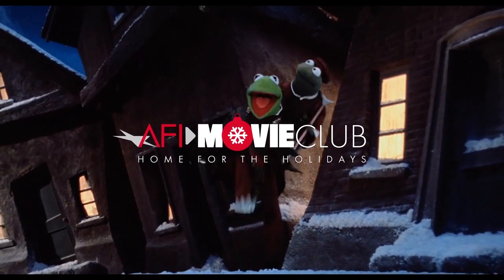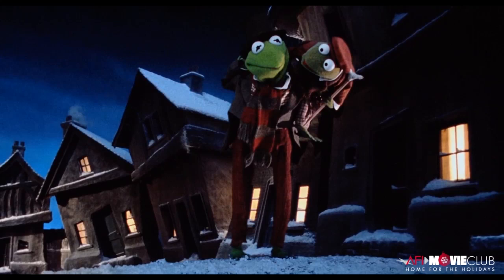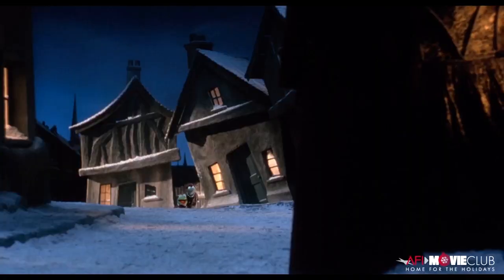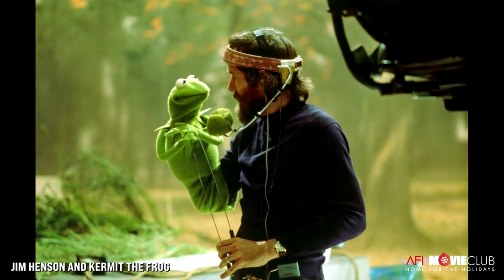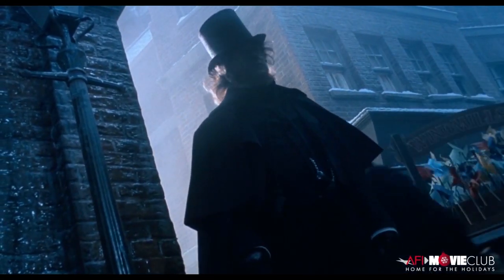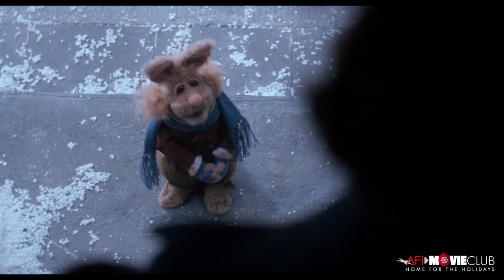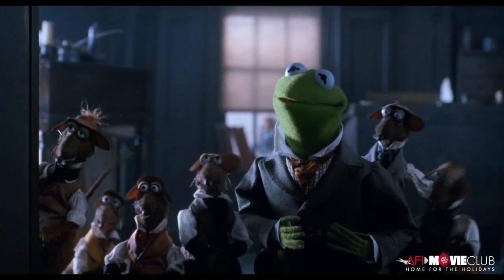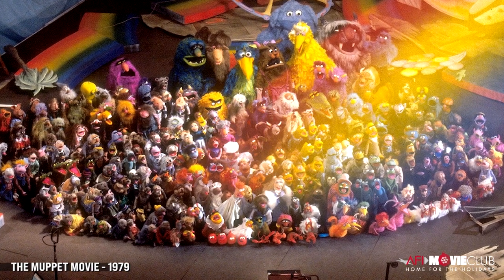Behind the Scene: THE MUPPET CHRISTMAS CAROL director and producer Brian Henson